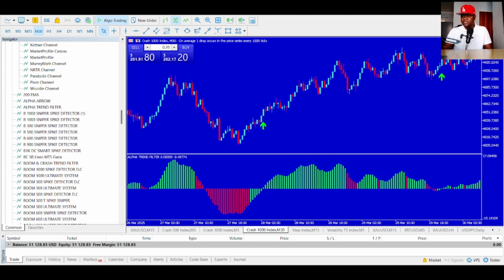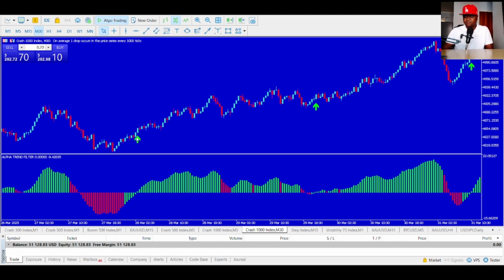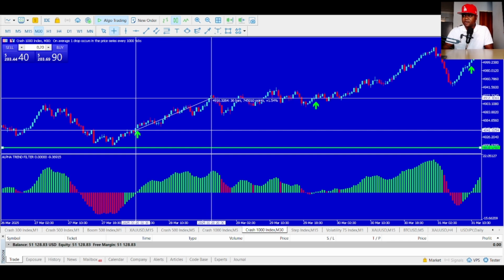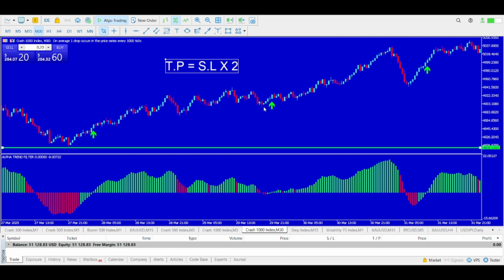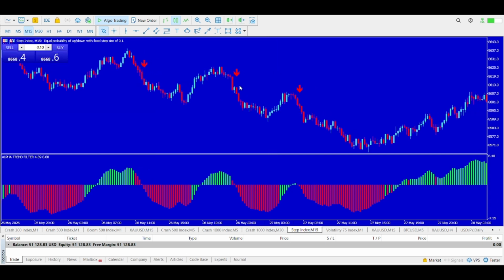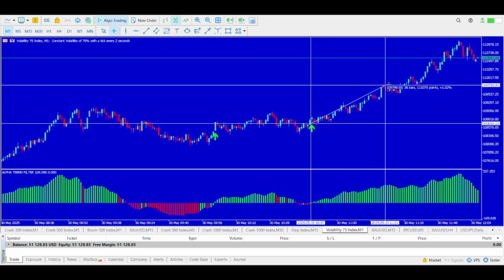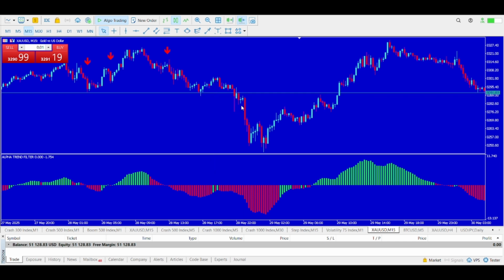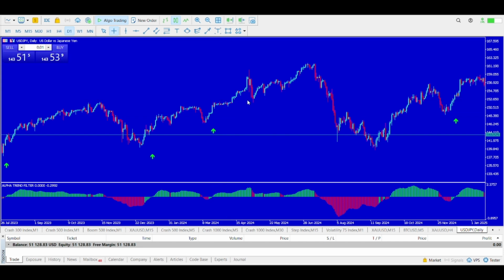🔥 ALPHA INDICATOR – FROM $50 TO $1000 DAILY | Forex, Crypto, Gold, NASDAQ & Vix 75, Boom & Crash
The Alpha Indicator is a powerful, non-repainting trading tool designed to help traders grow small accounts into consistent profits — potentially turning $50 into $1000 daily with smart risk management and disciplined execution.

Built for scalping, day trading, and swing trading, the Alpha Indicator is compatible with Forex, Crypto, Gold, NAS100, GER30, and Deriv Synthetic Indices like Volatility 75, Step Index, Boom & Crash, Jump, Drift, and more.

It includes a blue-background template, Alpha Trend Filter for trend confirmation, and Alpha Arrows for high-probability entries. Whether you trade M1 for scalping or D1 for swing positions, the Alpha Indicator adapts to your strategy.

⚙️ Key Features:
✅ Works on all timeframes: M1–D1

✅ Supports Forex, Crypto, Commodities, Indices, and Synthetic markets

✅ Non-repainting, trend-following, high accuracy

✅ Alpha Trend Filter shows trend: Lime = Uptrend, Red = Downtrend

✅ Alpha Arrows provide precise entry signals

✅ Ideal for both manual traders and those using automated EAs

✅ Smart SL/TP guide: Use 1:2 risk-to-reward, manage trades at 1:1

🔧 How to Use It:
Confirm the trend direction using Alpha Trend Filter

Lime bars = Uptrend → wait for lime arrow, then buy

Red bars = Downtrend → wait for red arrow, then sell

Set Stop Loss: Below/above recent swing low/high

Take Profit: 2× SL value

At 1:1, move SL to entry and secure partial profit (50–75%)

Licensee:
u_gjc3cpboz9

Audio File Title:
Wedding love Story

Audio File ID:
110055

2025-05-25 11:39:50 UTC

Pappelallee 78/79
10437 Berlin
Germany